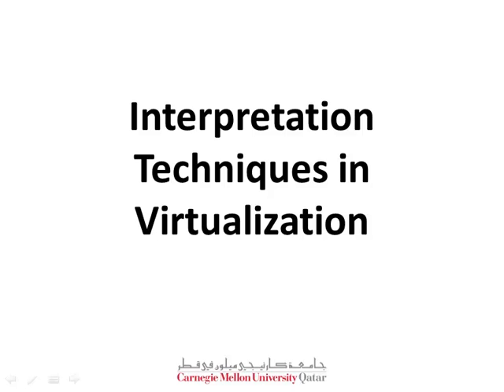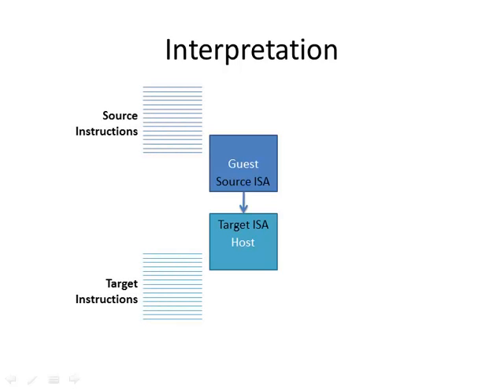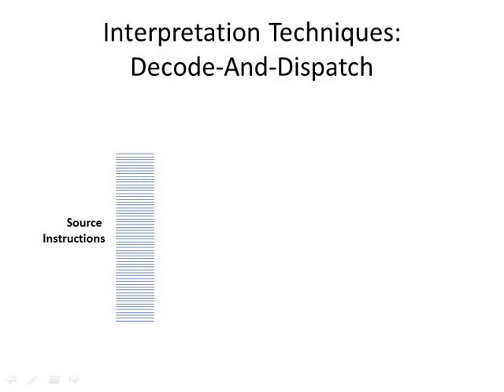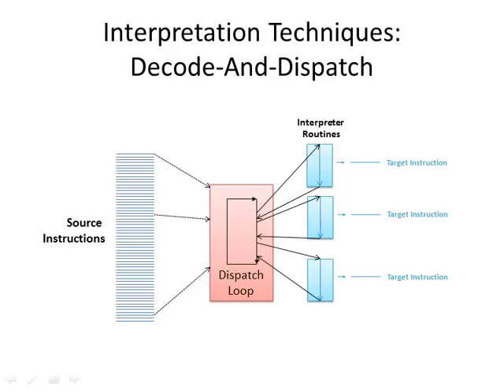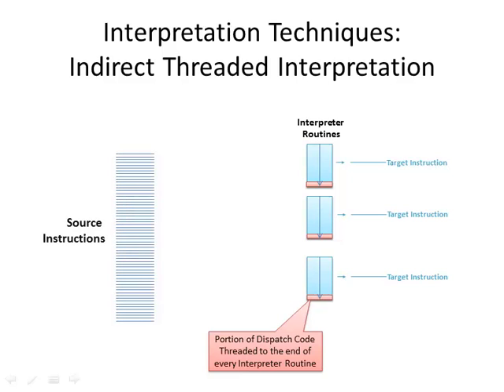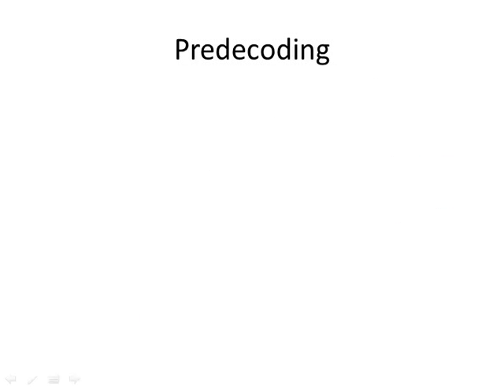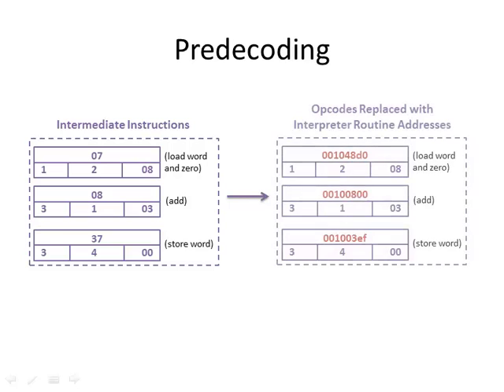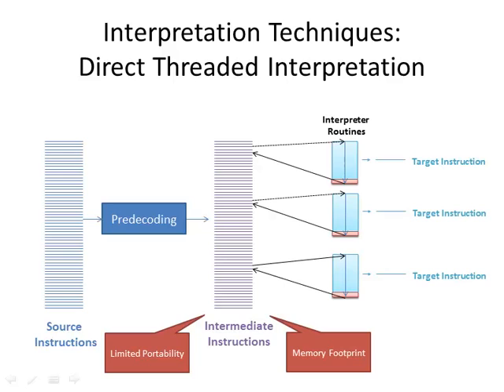Interpretation Techniques in Virtualization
This video covers the various techniques used in CPU instruction interpretation for virtualized systems. This video is part of the 15319/15619 Cloud Computing course at CMU.